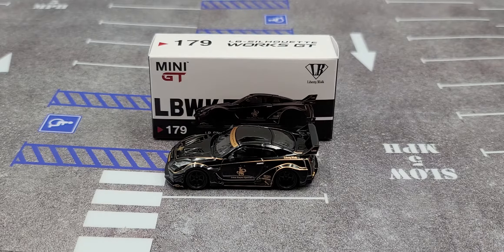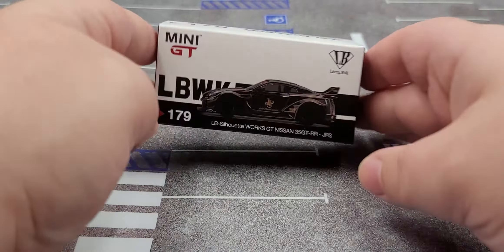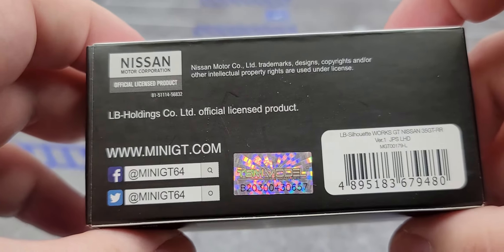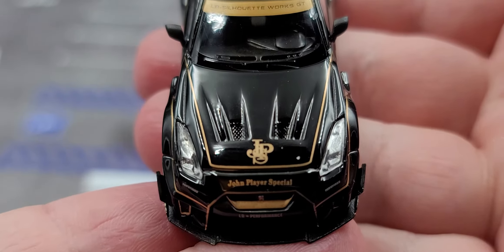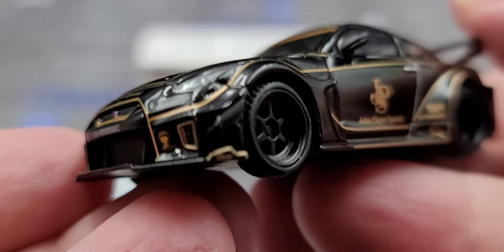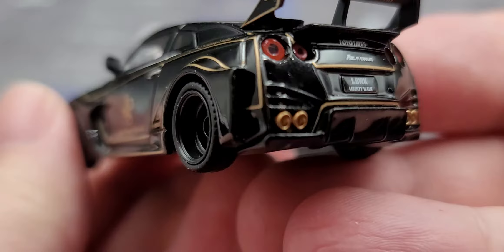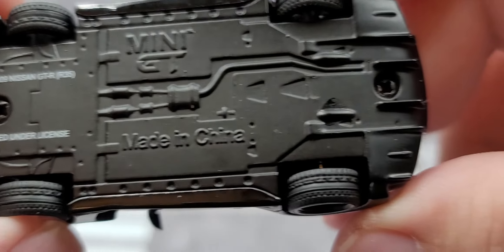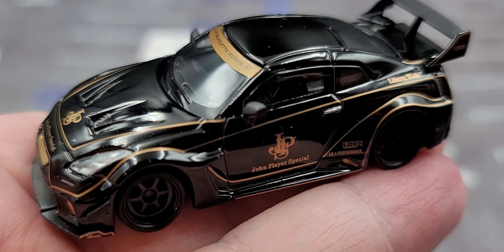MINI GT Overseas Edition LB - Silhouette Works GT Nissan 35GT-RR JPS Review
Here's my review of the MINI GT Overseas Edition Nissan LB - Silhouette Works GT Nissan 35GT-RR in John Player Special livery.